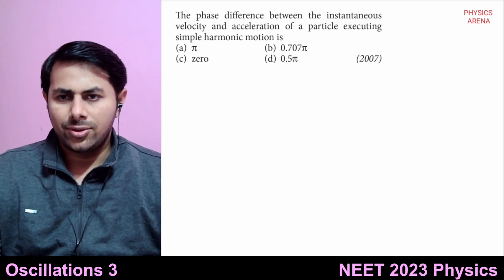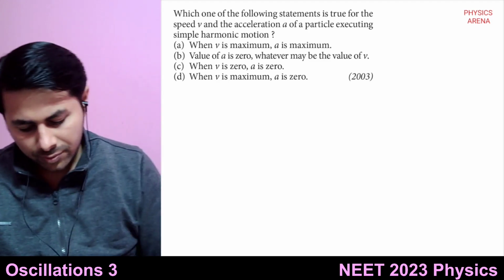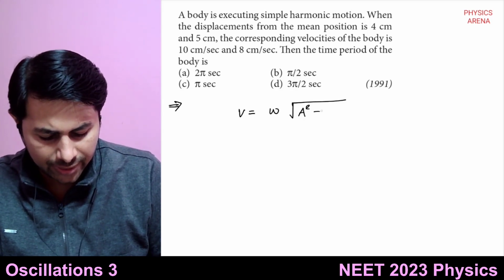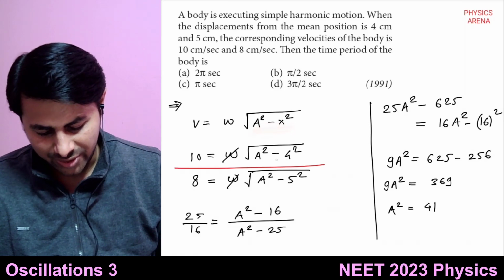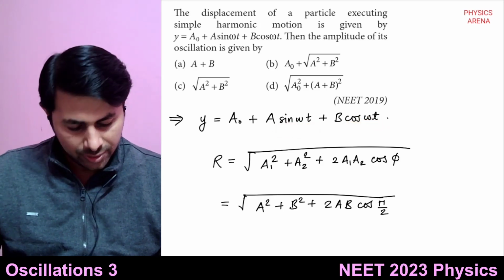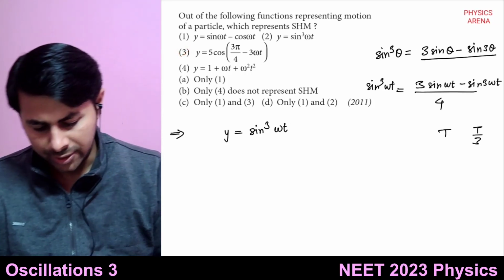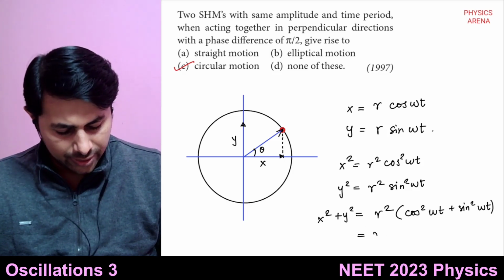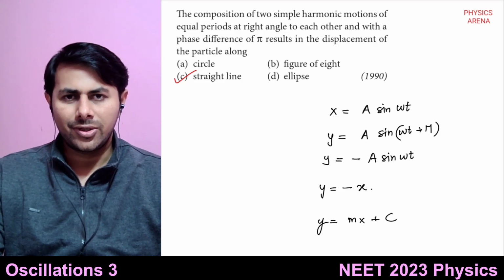NEET Physics classes in English - Oscillations Part 3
In this lecture we continue with the chapter Oscillations for NEET 2023. In this class we discuss some more previous years NEET problems based on Oscillations. It includes problems based on the displacement of particle performing SHM, velocity of particle performing SHM, acceleration of particle performing SHM, and other basic concepts in oscillations.